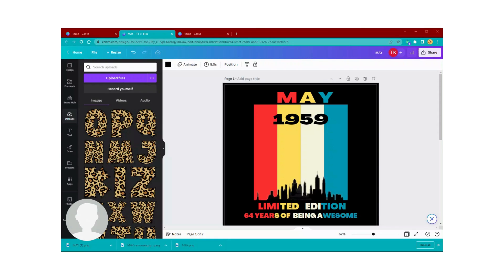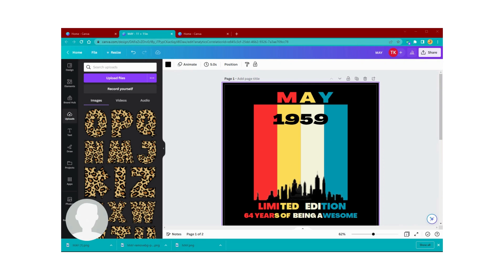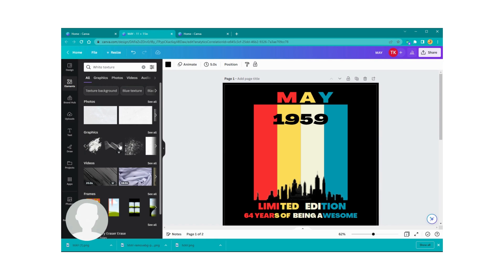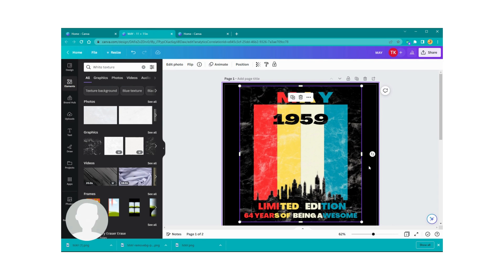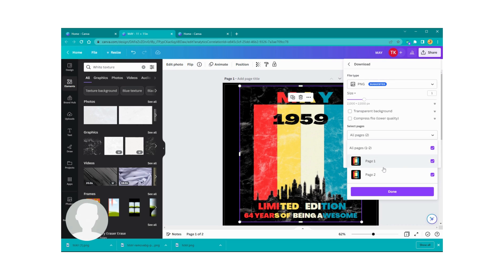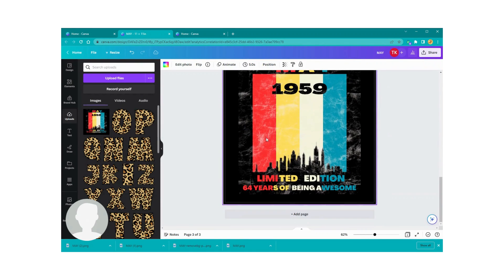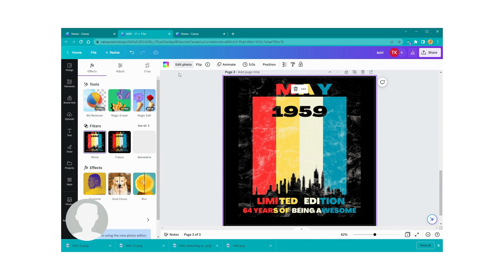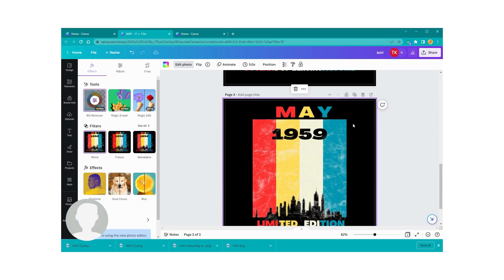How to distress an image in Canva.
Make your image a little more vintage-looking.